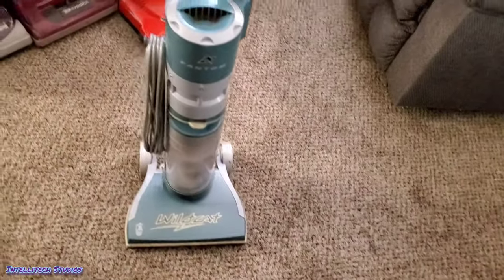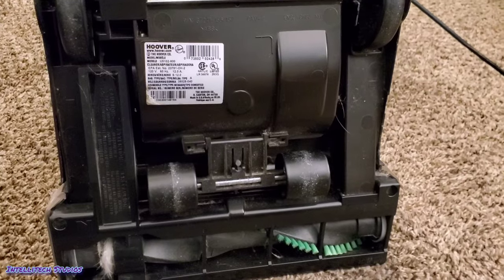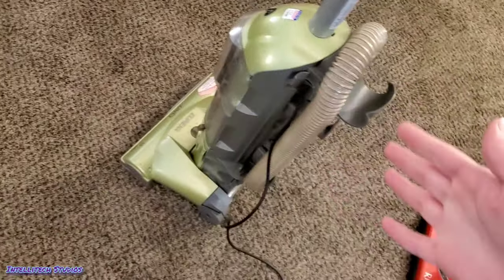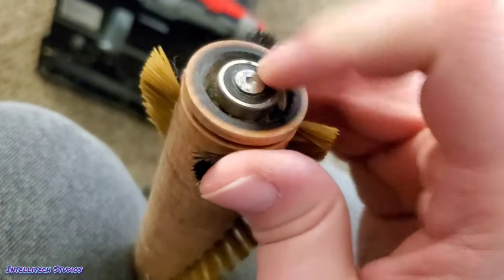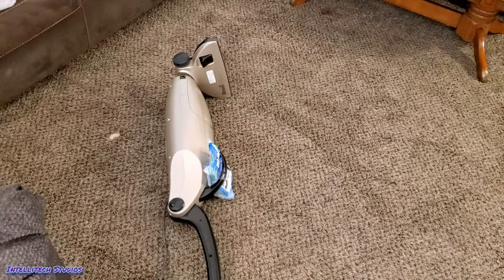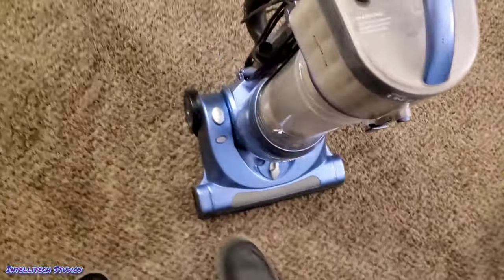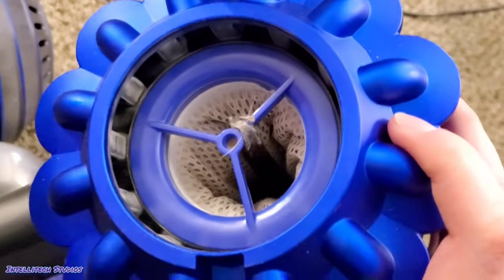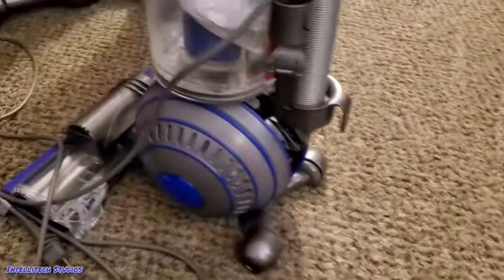Vacuums Saved: Episode 51 - 2024 Deluxe Edition!